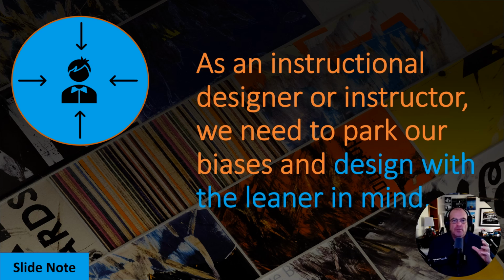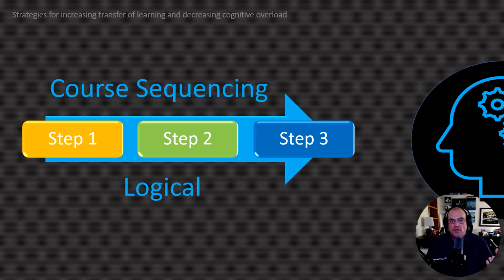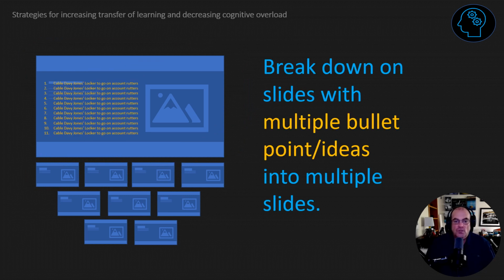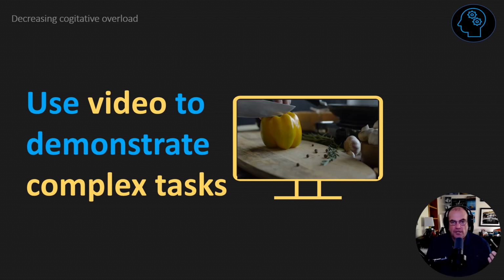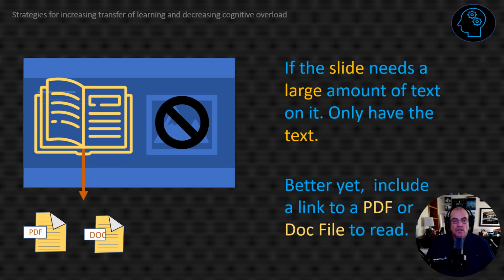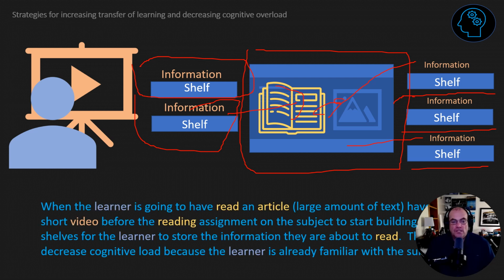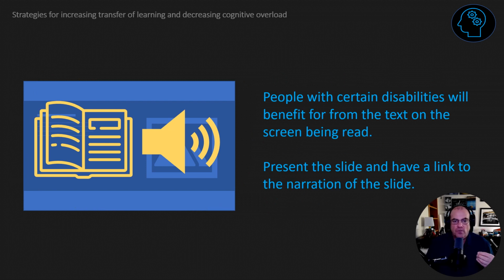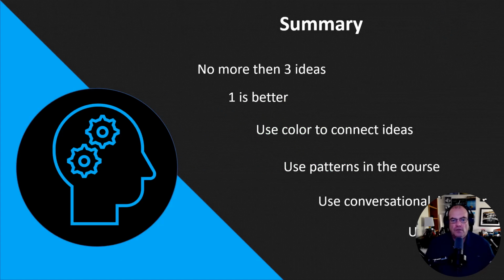9 Designing Courses Visually Learner center design